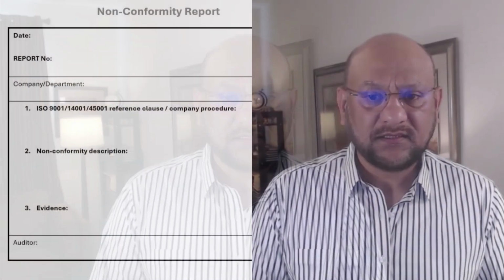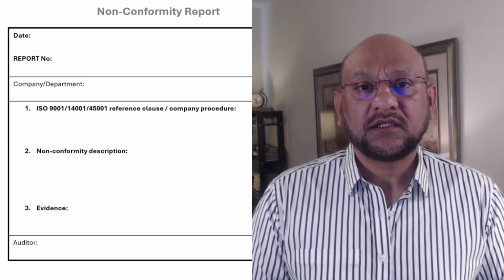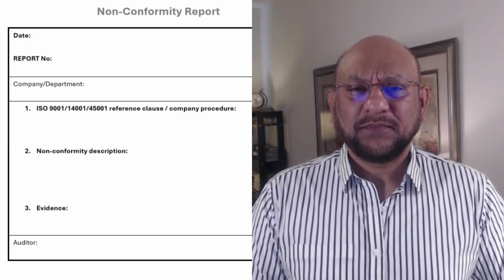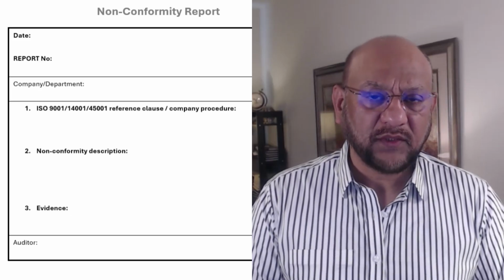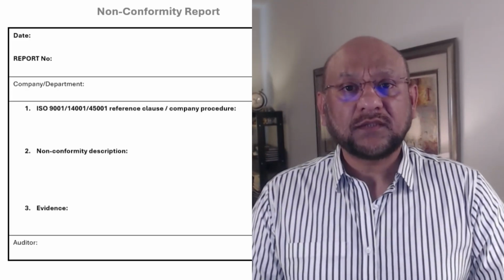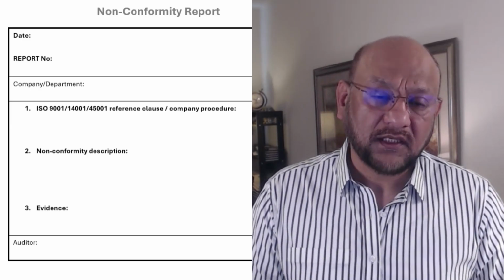ISO Internal Audit Reporting & Follow-Up Explained (Step-by-Step)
This is the fouth video in my Complete Audit Cycle series. In this video, I explain how to complete an ISO internal audit, with a clear focus on audit reporting and follow-up the final and most important phase of the internal audit process.

This session is part of an ISO internal audit training series based on ISO 19011, where we walk through the complete audit cycle step by step. In this video, you will learn how to report audit findings correctly, how to document conformities and nonconformities, and how to manage the follow-up process to close audit findings effectively.

You’ll understand:
✅ What happens during the audit completion phase
✅ How to prepare an ISO internal audit report
✅ How audit findings are categorized (conformities, observations, nonconformities)
✅ How to perform an effective audit follow-up process
✅ Best practices to close nonconformities and complete the audit cycle

This video is useful for internal auditors, ISO professionals, quality managers, and anyone learning ISO internal audit step by step or preparing for certification audits. It is also helpful if you are pursuing a career in internal audit or lead auditor roles.

If you want to clearly understand audit reporting and follow-up in ISO internal audits, this video will give you practical, real-world guidance based on experience.

Video Chapters:
00:00 – Video Overview & Audit Completion Phase
00:49 – Trainer Introduction & Experience
01:19 – Audit Completion: Reporting vs Follow-Up
02:31 – Audit Report Structure & Auditor Notes
03:13 – Types of Audit Findings Explained
04:41 – Non-Conformities: Minor vs Major & Writing NCRs
08:18 – Audit Follow-Up & Closing the Audit Cycle